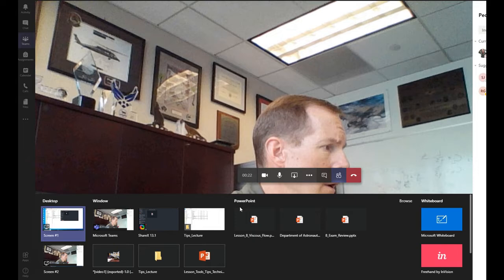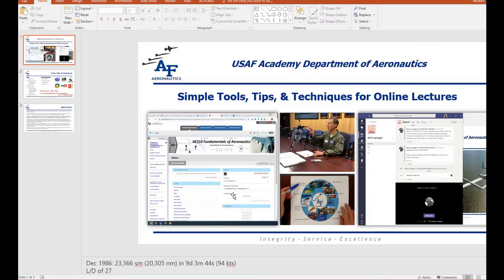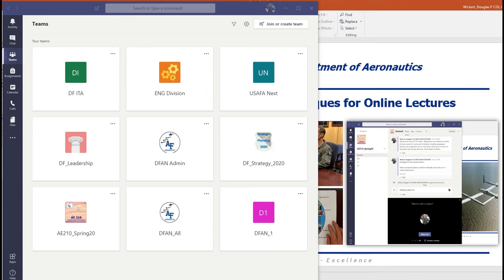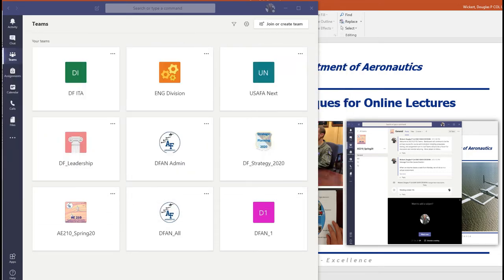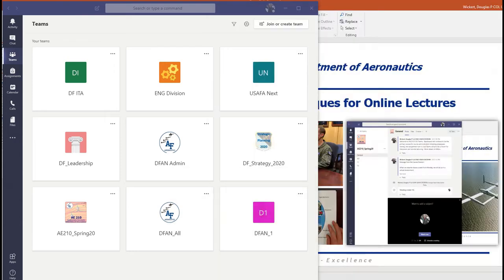Tools Tips Techniques for Video Lectures